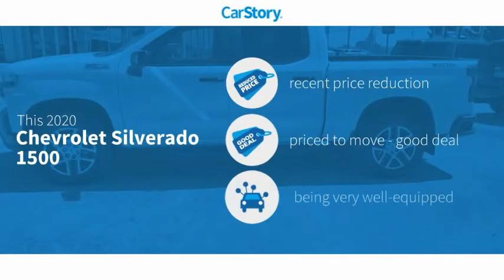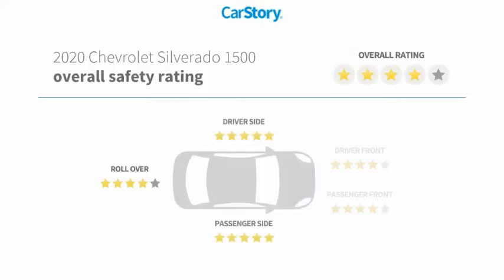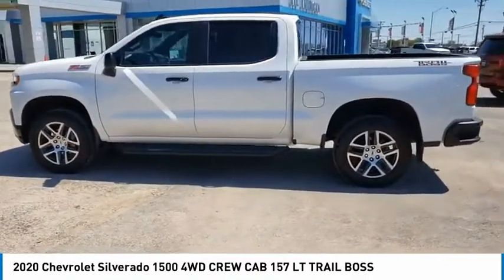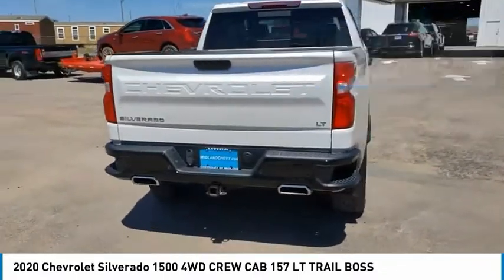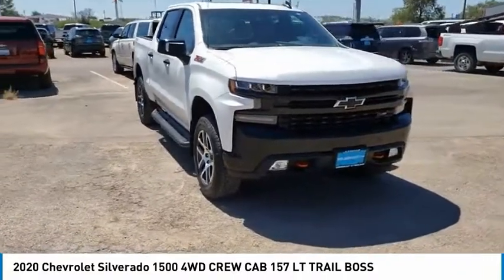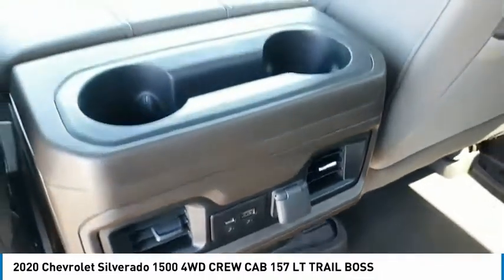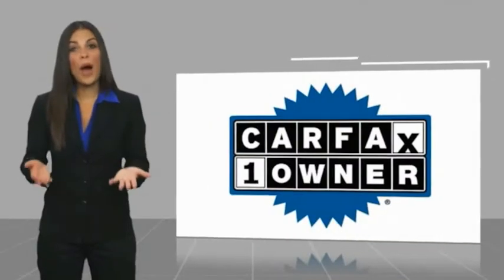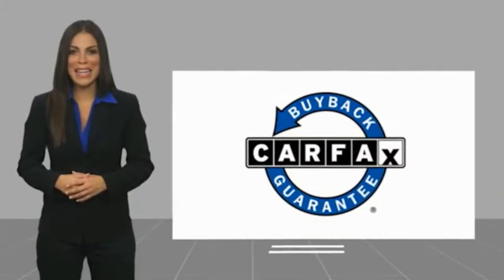2020 Chevrolet Silverado 1500 Midland Texas LZ116350T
2020 Chevrolet Silverado 1500 4WD CREW CAB 157 LT TRAIL BOSS

CARFAX 1-Owner, Excellent Condition, ONLY 23,489 Miles! WAS $59,988. Sunroof, Tow Hitch, SEAT, UP-LEVEL REAR WITH STORAGE PACK... WHEELS, 20 X 9 (50.8 CM X 22.9 CM) PAINTED ALUMINUM, 4x4, Remote Engine Start, WiFi Hotspot SEE MORE! KEY FEATURES INCLUDE 4x4, Rear Air, Onboard Communications System, Trailer Hitch, Remote Engine Start, WiFi Hotspot. Privacy Glass, Keyless Entry, Steering Wheel Controls, Heated Mirrors, Electronic Stability Control. OPTION PACKAGES CONVENIENCE PACKAGE WITH BUCKET SEATS includes (A50) bucket seats, (D07) center console, (CJ2) dual-zone automatic climate control, (A2X) 10-way power driver seat including power lumbar, (KA1) heated driver and passenger seats, (KI3) heated steering wheel and (N37) manual tilt-telescoping steering column; Crew Cab models include (R7O) Cloth Rear Seat with Storage Package and includes (SNR) Up-level Rear Seat with Storage Package. CONVENIENCE PACKAGE II includes (UG1) Universal Home Remote, (A48) rear sliding power window, (KI4) 120-volt power outlet, (KC9) 120-volt bed-mounted power outlet, (IOS) Chevrolet Infotainment System with 8 diagonal color touch-screen with (MCR) USB ports, SiriusXM with 360L, (U2L) HD radio and (UVB) HD Rear Vision Camera Includes (UQA) Bose Premium Sound System.), SUNROOF, POWER on Crew Cab models, LPO, OFF-ROAD ASSIST STEPS, SAFETY PACKAGE includes (UD5) Front and Rear Park Assist, (UKC) Lane Change Alert with Side Blind Zone Alert and (UFG) Rear Cross Traffic Alert (Includes Perimeter Lighting. WHEELS, 20 X 9 (50.8 CM X 22.9 CM) PAINTED ALUMINUM with machined face and Grey accent pockets, AUDIO SYSTEM, CHEVROLET INFOTAINMENT 3 PLUS SYSTEM 8 diagonal HD color touchscreen, AM/FM stereo, Bluetooth audio streaming for 2 active devices, Apple CarPlay and Android Auto capable, voice recognition, in-vehicle apps, cloud connected personalization for select infotainment and vehicle settings. Dealer upgradeable to embedded navigation. Subscription requ